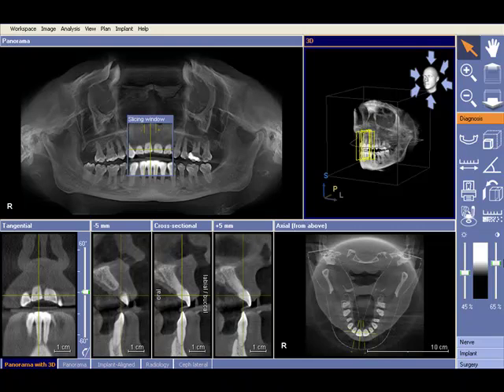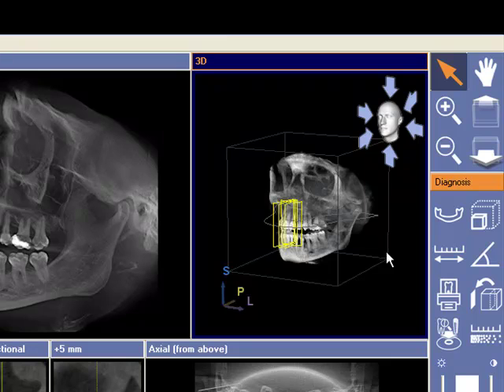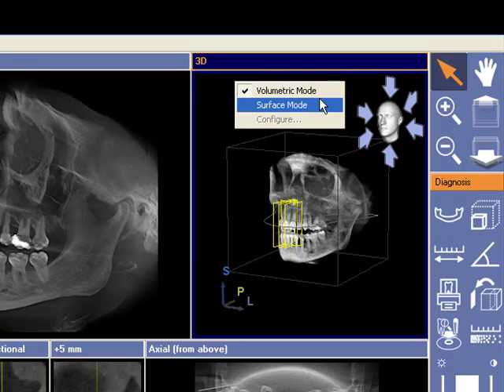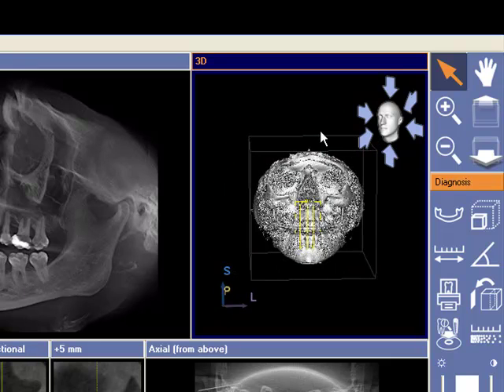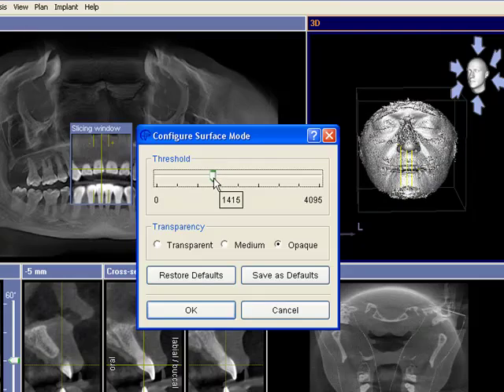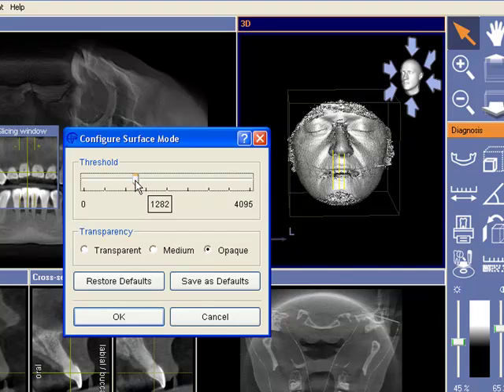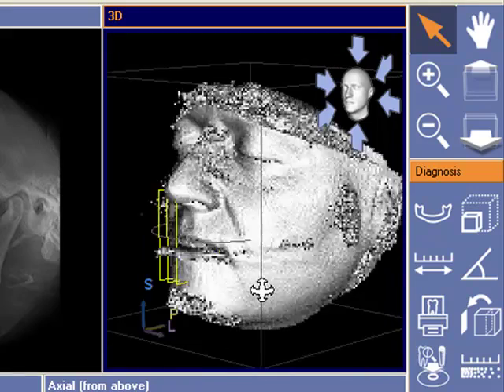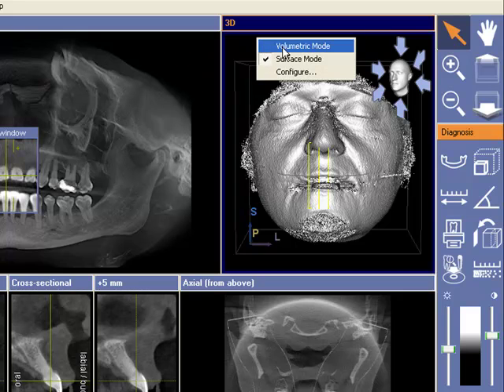Dental Imaging Australia - Sirona Galileos 3D Cone Beam - Advanced Training Video - Surface Mode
Dental Imaging Australia - Sirona Galileos 3D Cone Beam - Advanced Training Video - Accessing and defining Surface Mode in your Wrap and Go image. This system demonstrates superior image quality at the LOWEST dose radiation in Australia.
Fully Bulk Billed!